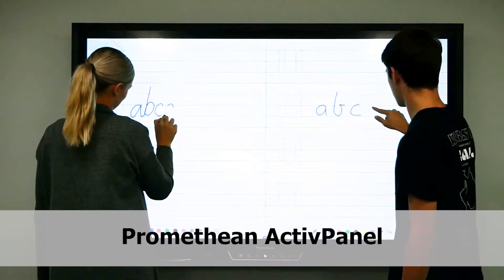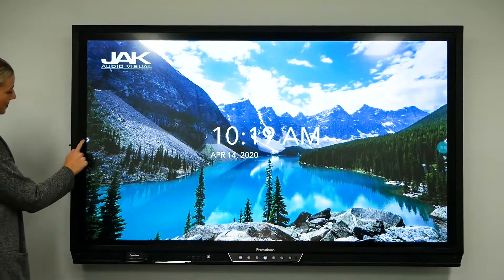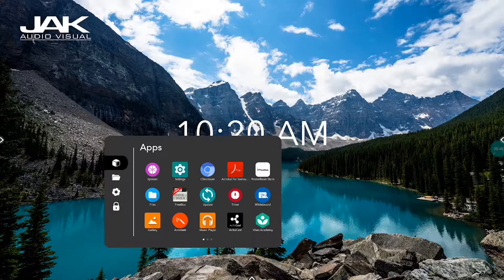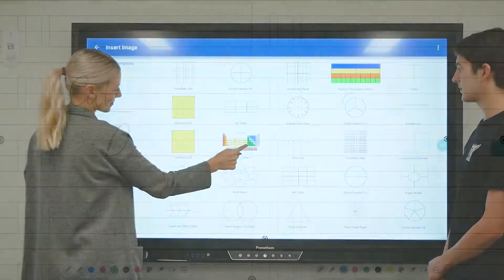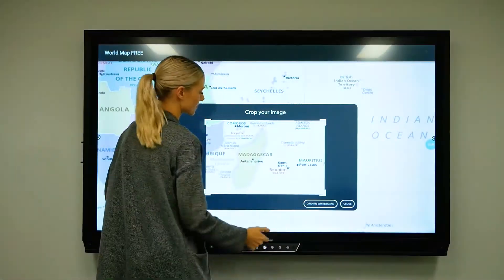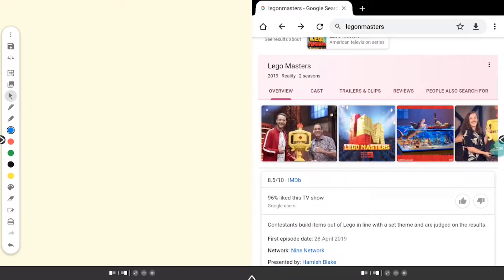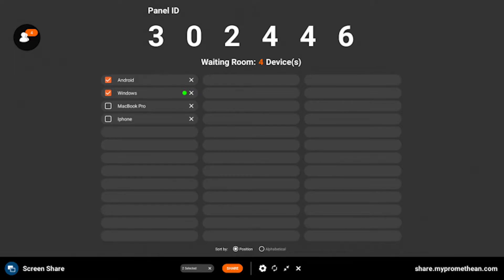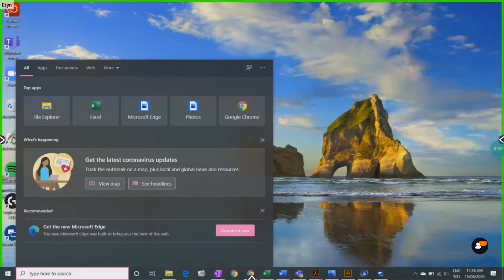Why the Promethean ActivPanel Titanium?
3rd Party Applications used:

- Solar System Explorer 3D - By Burlock IT Pty Ltd
 Take an exciting journey through our solar system. Great for education.